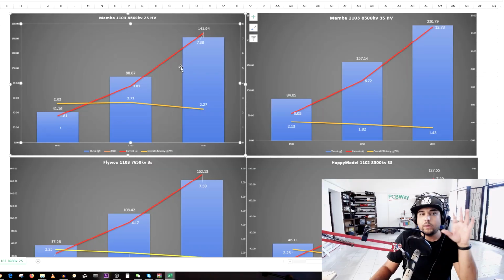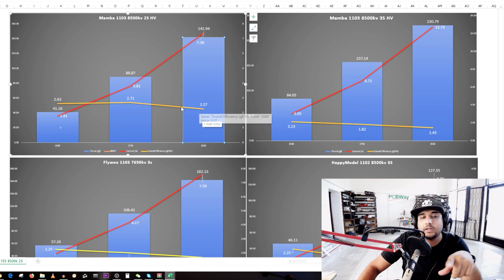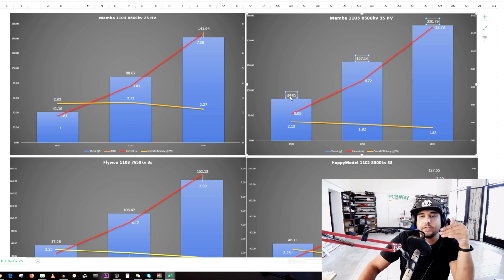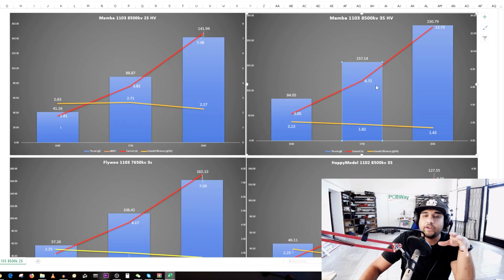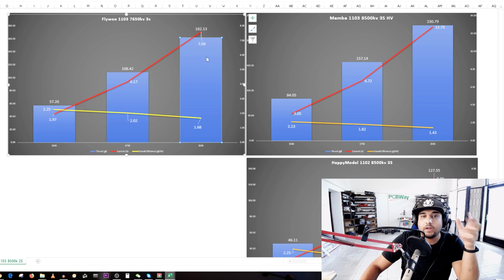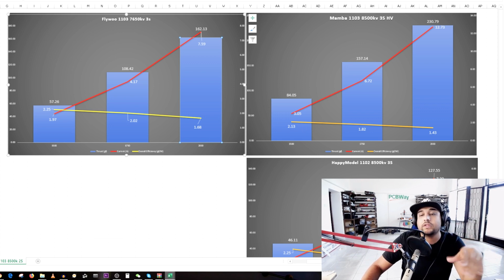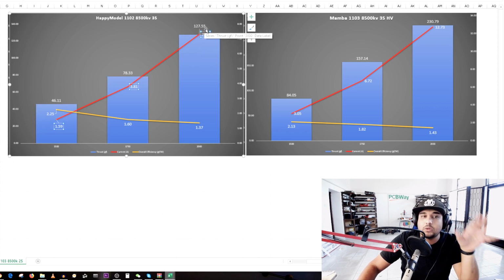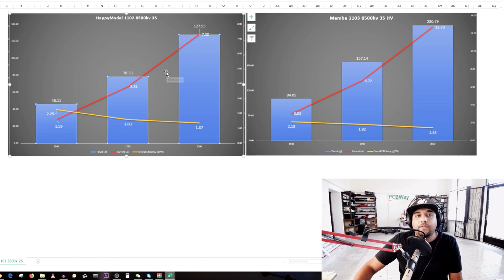Mamba 1103 8500KV // Thrust and Efficiency Results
25km Range on these awesome VTX's

ID:  dj2938hd298hflahsknckdfhsidufh9398